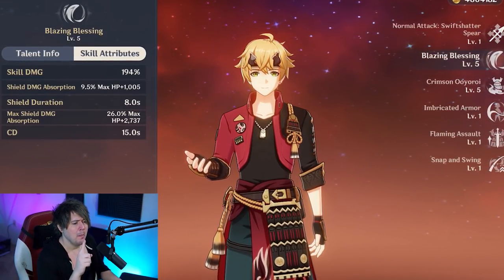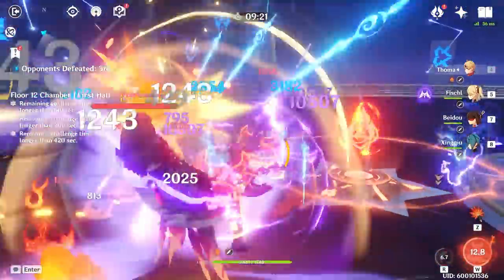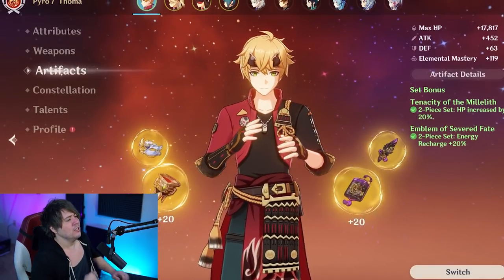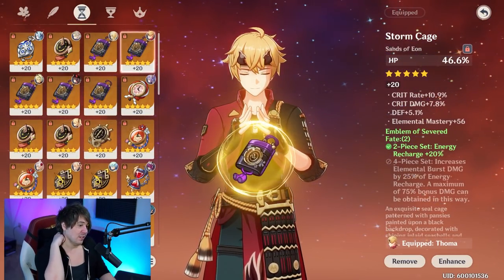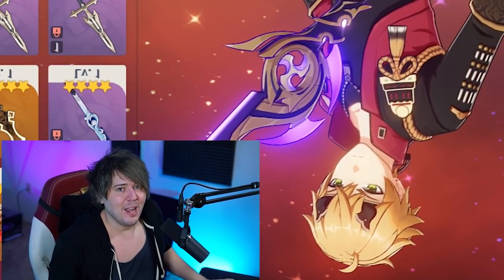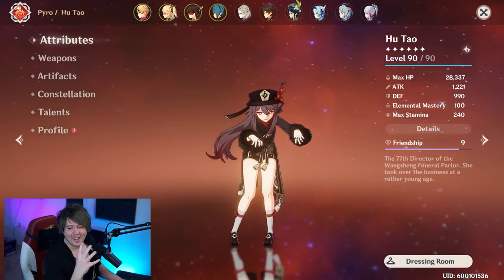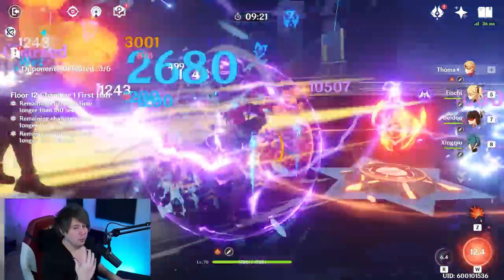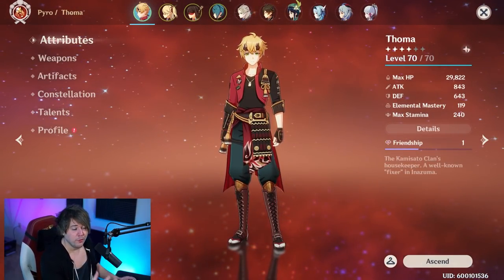If You Don't Own Zhongli Watch This Video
NO Zhongli? Missing some New Genshin Impact Characters? USE THOMA! Genshin Impact Thoma Build Guide! Thoma is BIG SHIELDS in Genshin Impact! A Thoma build guide. Thoma F2P? Thoma DPS or Thoma Support? The best Thoma Build, Thoma Team, Thoma Artifacts & Weapon heavily impact just how good he can be.

Youtube Members!